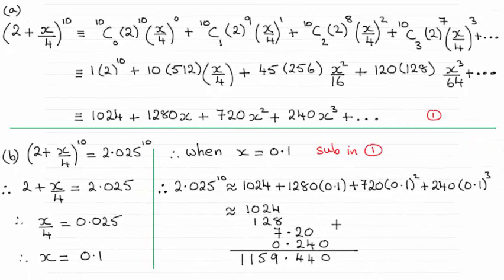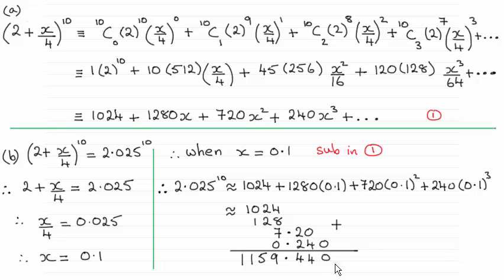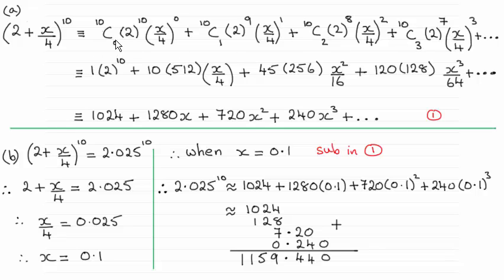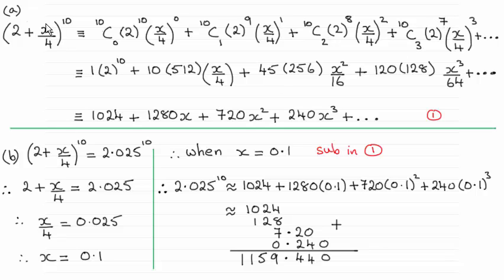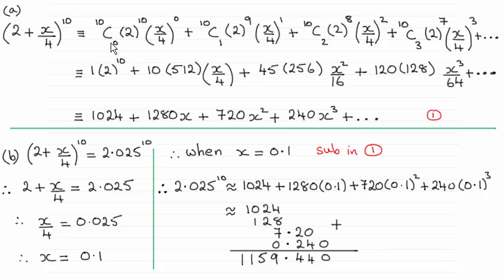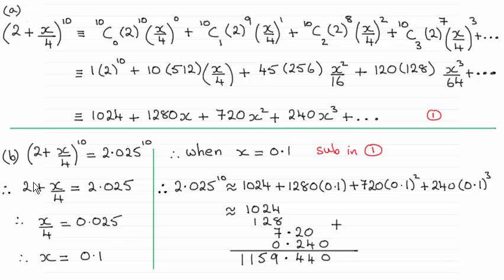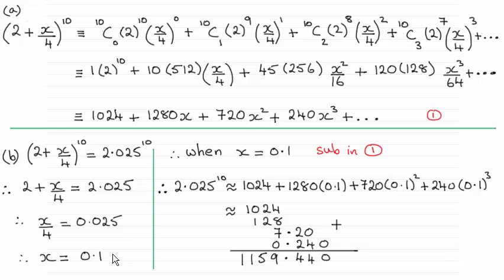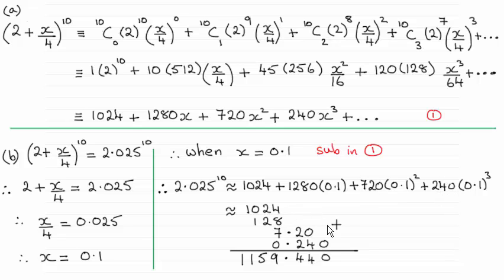Edexcel International Core Maths C12 January 2015 Q4 : ExamSolutions Maths Revision